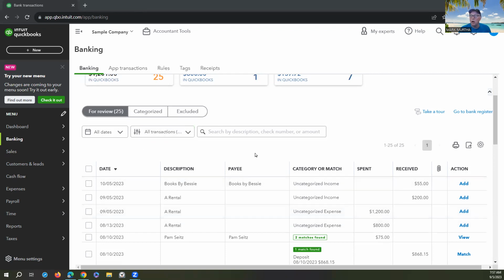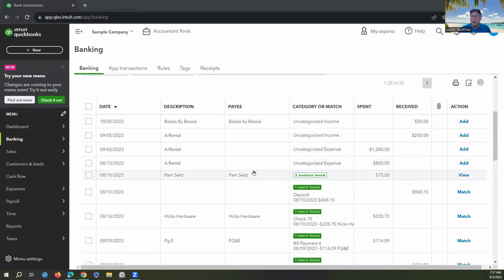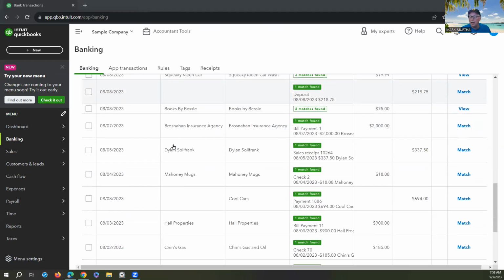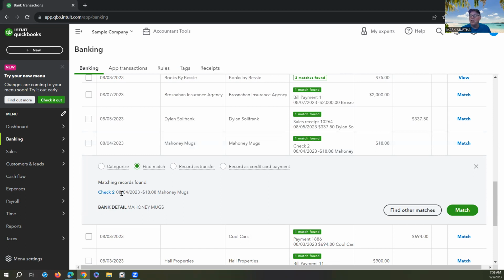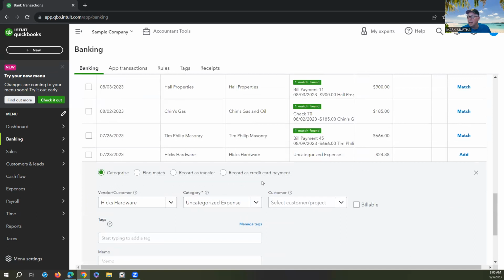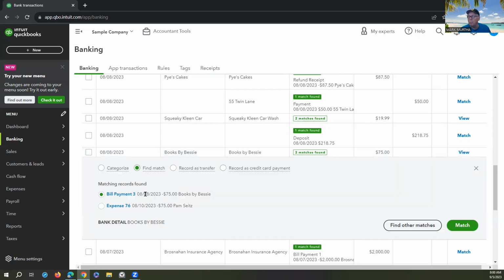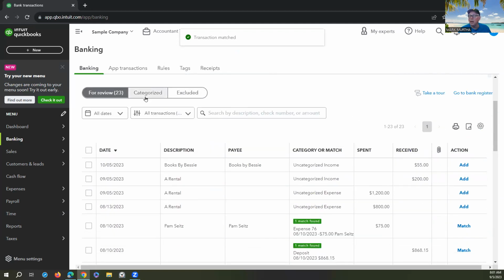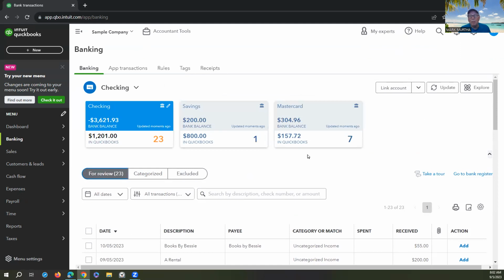#5 QBO Basics- Banking part 2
A continuation of the usage of the bank feeds- matching and adding